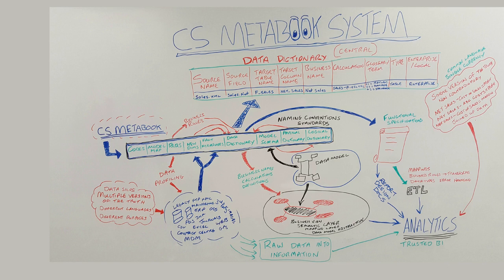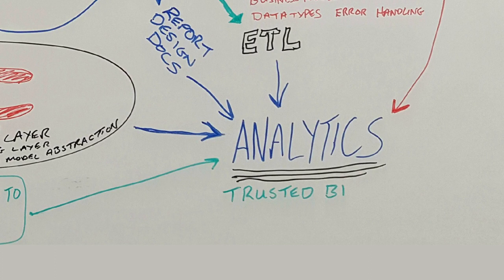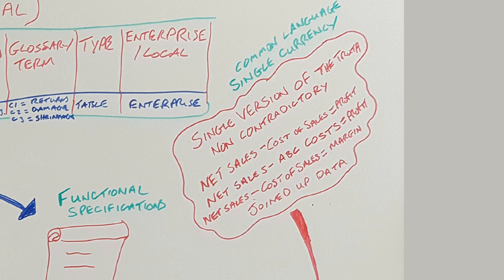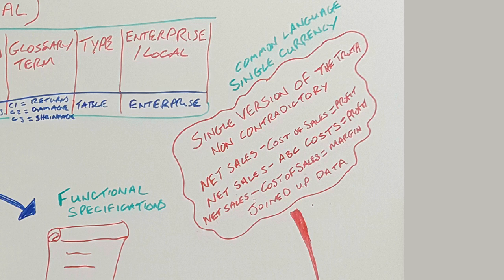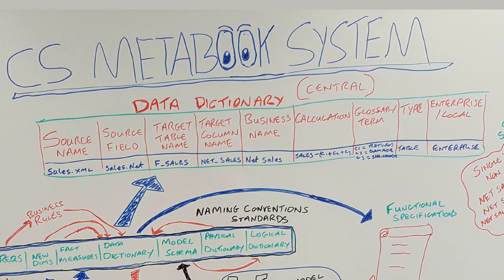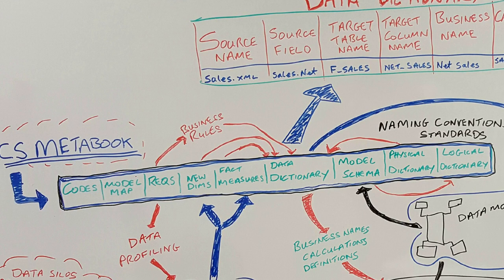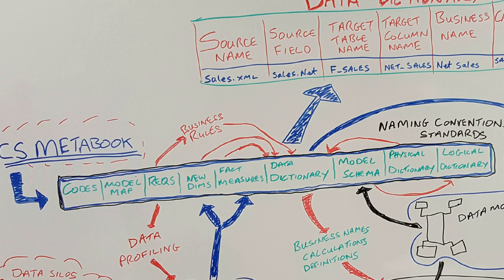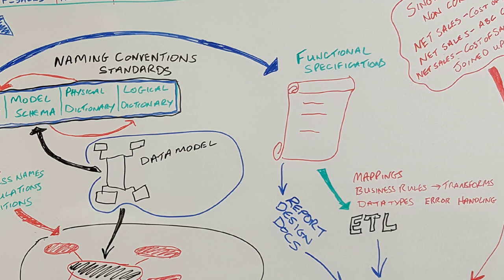MetaData System Overview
Metadata is data about data. In this video I walk you through the whiteboard and discuss the nature of metadata and show how different components of it are in relation to each other. You can spend a lot of money on buying software to record and automate your metadata but the underlying principles remain the same. About twenty years ago, whilst I was working for BusinessObjects our metadata was stored in a simple Microsoft Access database with a full client BusinessObjects report pointing at it. Later on it was combined with the ETL program Data Integrator to provide data lineage and data dependencies as well as content. It became known as MetaData Manager and years later we now have SAP Information Steward with a big price tag. If you have a small budget you can start by recording your metadata in Excel. Later you will want to move to a database and perhaps an automated tool. This will avoid the risk of user error and give you automation. A note on sound quality. This video was created with a software called Tawe. Tawe is very useful but the sound quality it produces is poor. I'm using Premier Pro to address this and will upload the video if I fix the issue. I thought it better to share knowledge now rather than hold back the video because of background hiss.